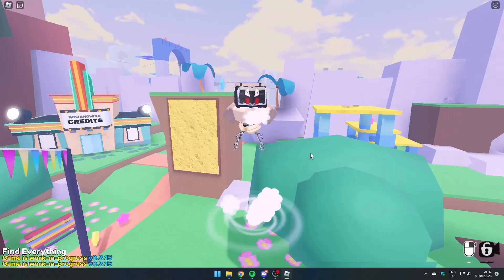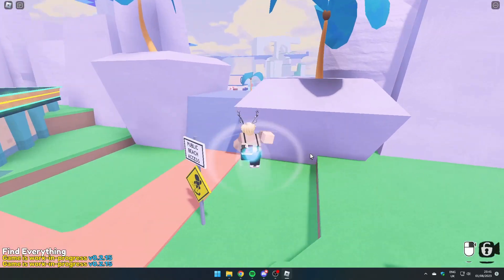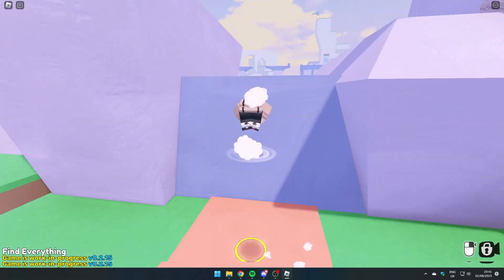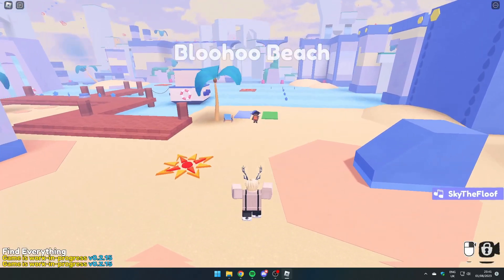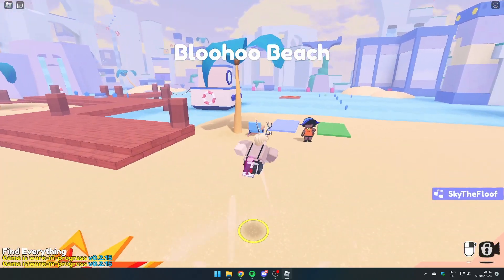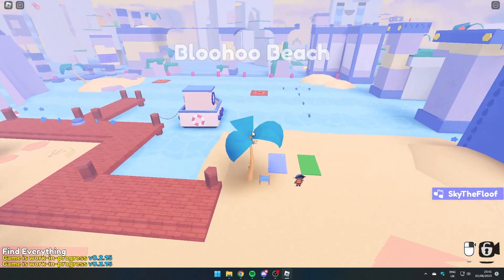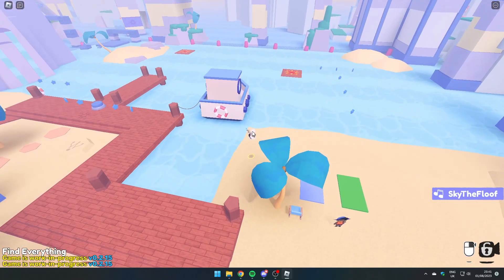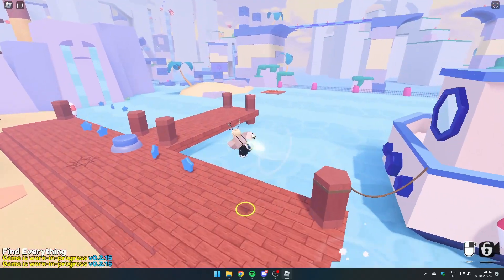How to get the "Outrageous Hard Hat" and "Builders Club Hard Hat" things in Find Everything Roblox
If you have any "things" you want me to prioritise for future videos, be sure to comment or DM me!

I am currently uploading how to get every "thing" in Find Everything (V. 2.50)🫡

What is Roblox? Roblox is an online virtual playground and workshop, where kids of all ages can safely interact, create, have fun, and learn. It’s unique in that practically everything on Roblox is designed and constructed by community members. Roblox is designed for people of all ages. Each player starts by choosing an avatar and giving it an identity. They can then explore Roblox — interacting with others by chatting, playing games, or collaborating on creative projects. Each player is also given their own piece of undeveloped real estate along with a virtual toolbox with which to design and build anything — be it a navigable skyscraper, a working helicopter, a giant pinball machine, a multiplayer “Capture the Flag” game or some other, yet-to-be-dreamed-up creation. There is no cost for this first plot of virtual land. By participating and building cool stuff, Roblox members can earn special badges and Roblox dollars (“Robux”). In turn, they can shop the online catalog to purchase avatar clothing and accessories and premium building materials, interactive components, and working mechanisms. 🎮

Thanks again! I actually did post 3 days in a row that's mad